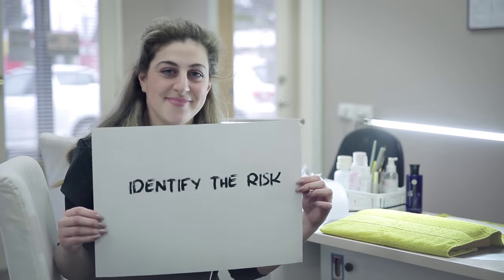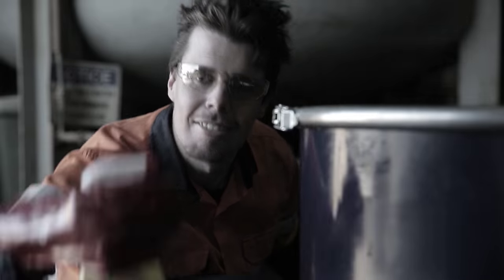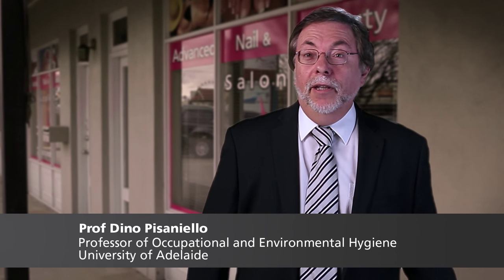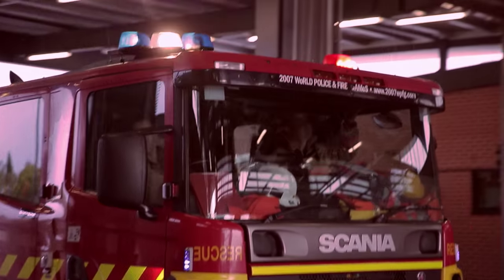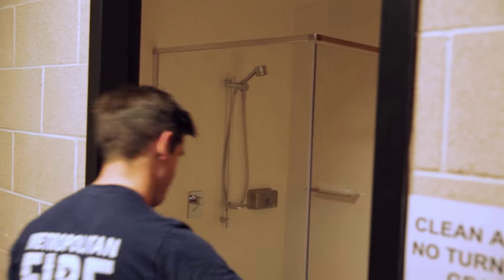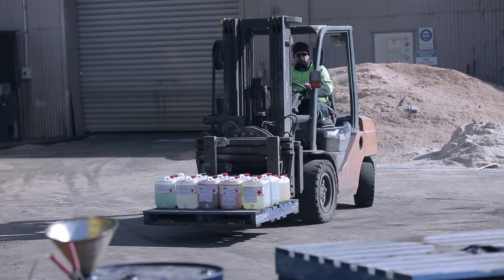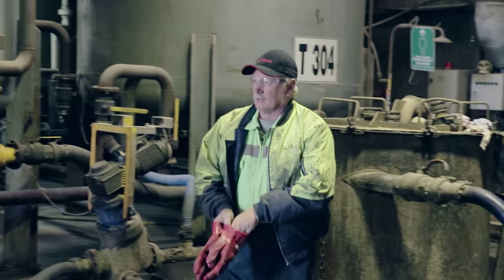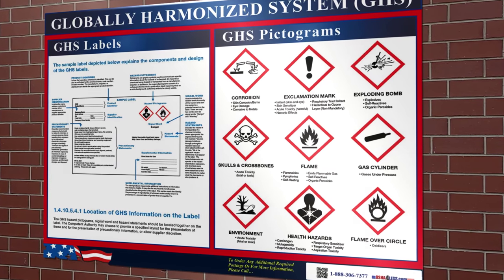Working safely with chemicals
With chemicals present in every workplace, this video will explain the rationale for regulation and practical tips and contemporary solutions to keeping people safe.